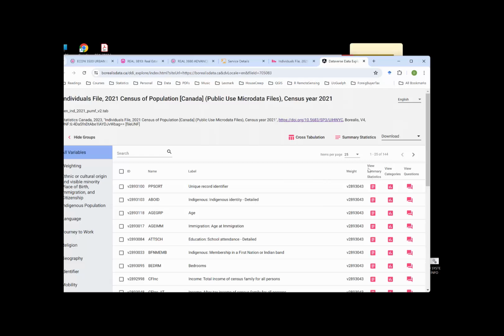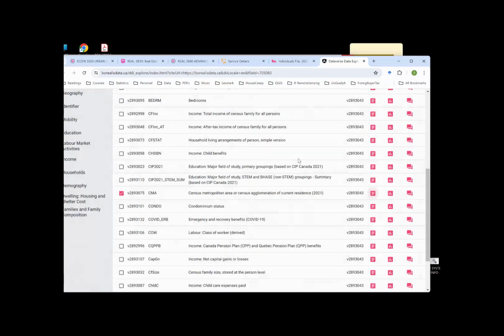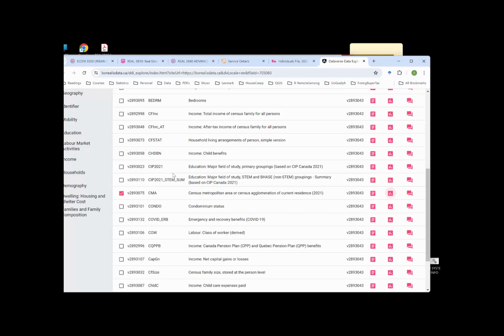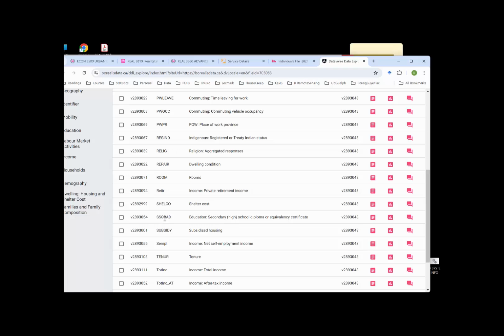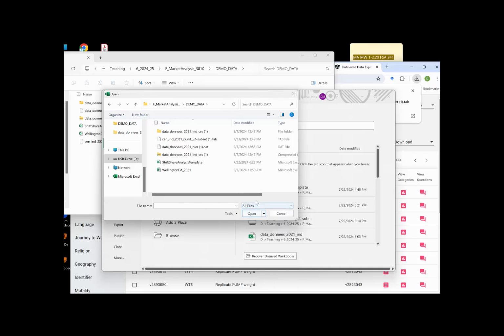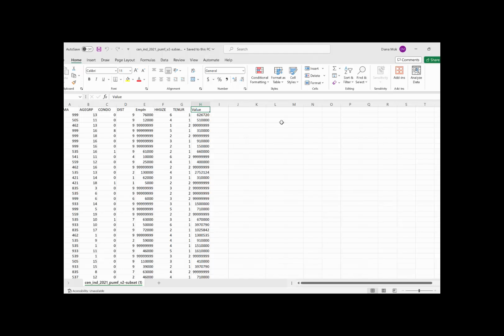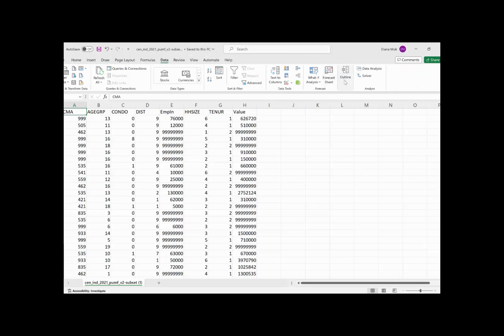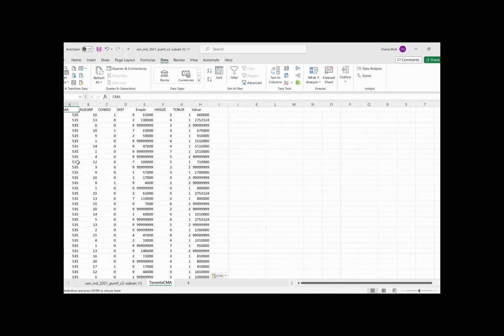Analyze household characteristics using PUMF (Part I)